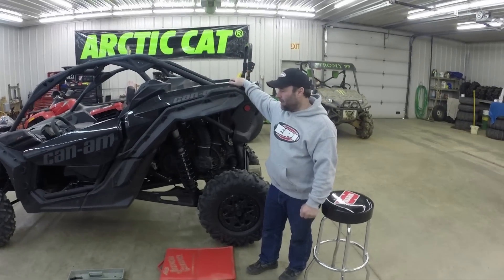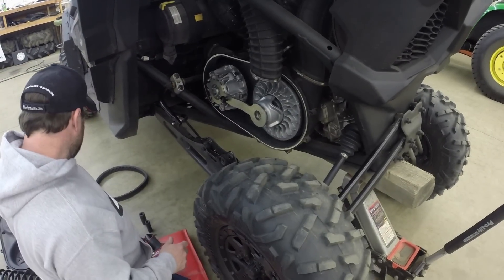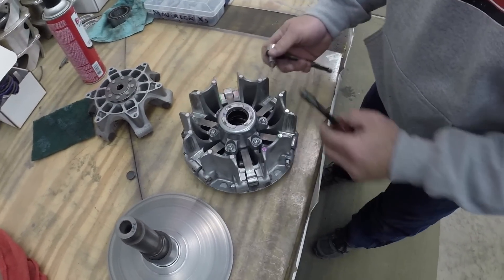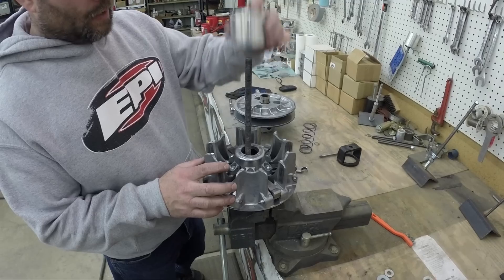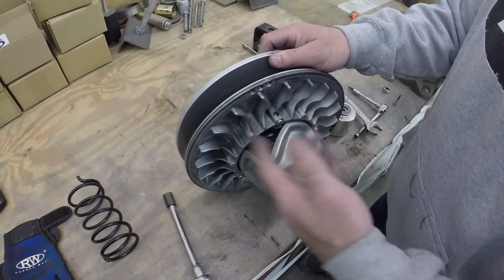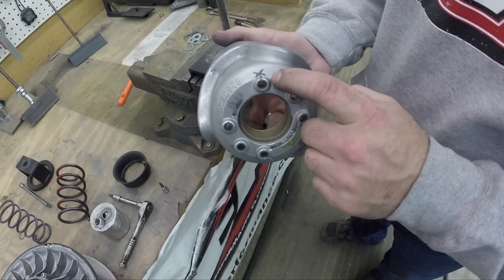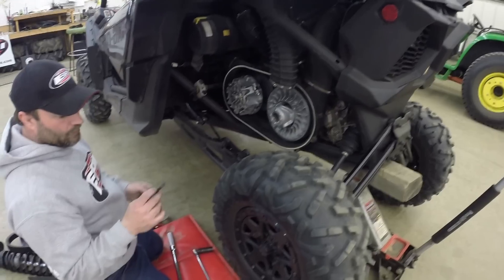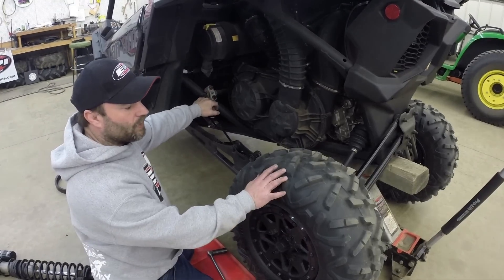Can-Am Maverick X3 2017 Clutch Kit Install - EPI Performance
Clutch kit install on a Can Am Maverick X3 2017

The Clutch Guys

EPIperformance.com